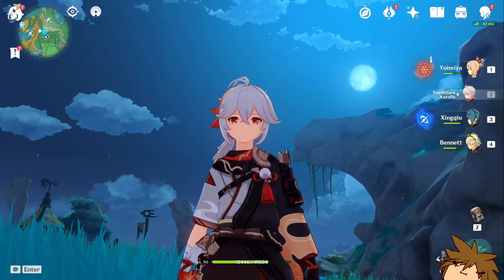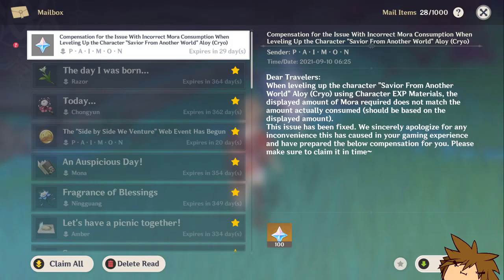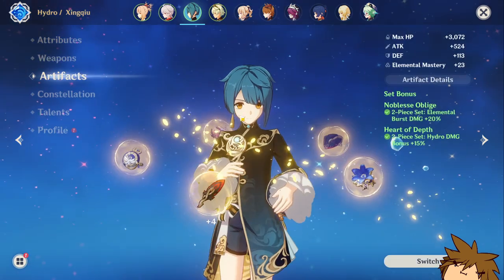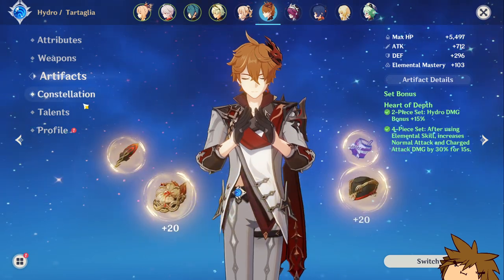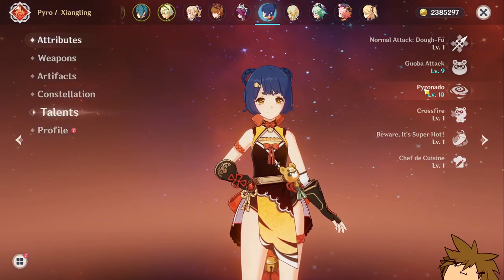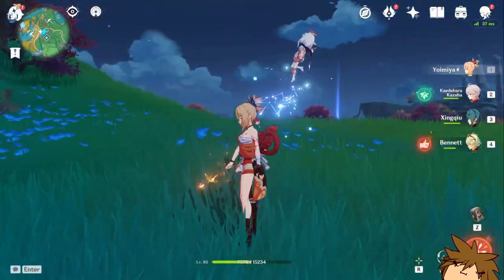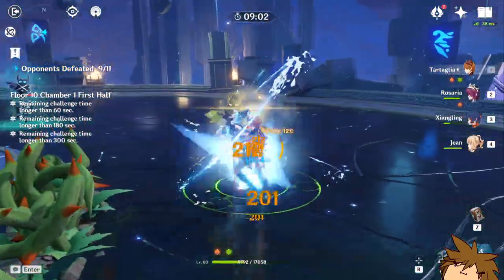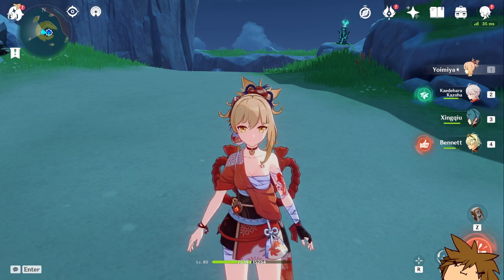6+ Months F2P PROGRESS - Genshin Impact F2P Account Review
MY ABSOLUTELY INSANE AR 55 F2P ACCOUNT! - Genshin Impact F2P Account Review